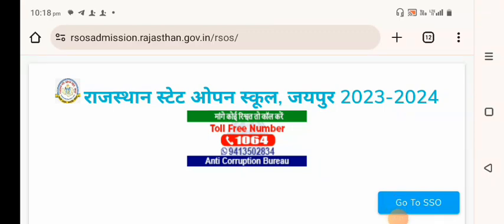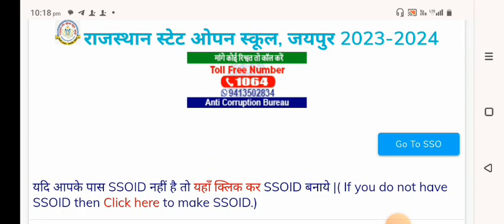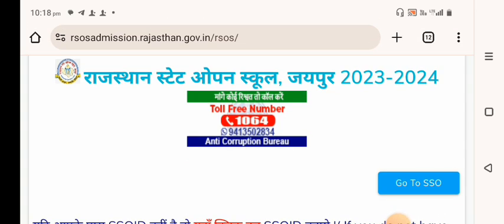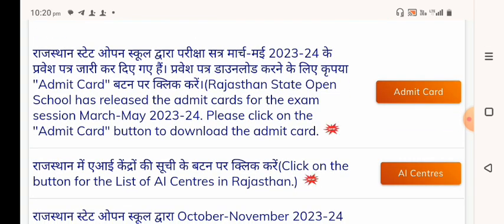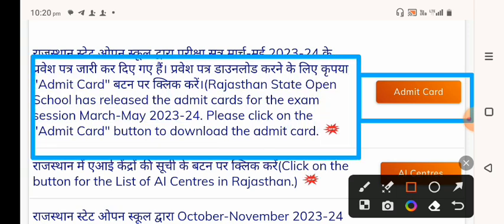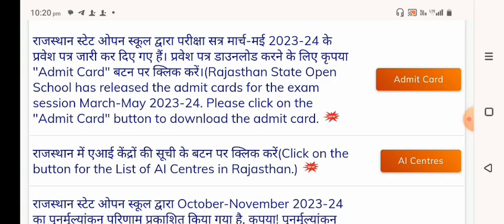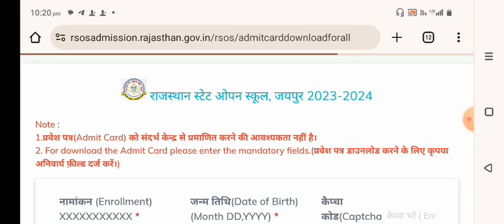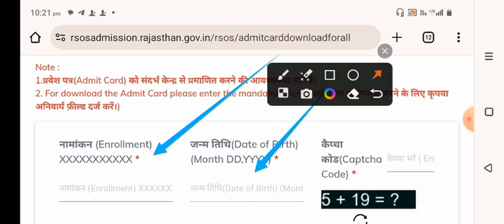Rajasthan Open Board Ke Admit Card जारी कर दिये हैं | मोबाइल से डाउनलोड करें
About This Video - राजस्थान open बोर्ड के 10&12 के एडमिट कार्ड जारी हो चुके हैं
आप अपना एडमिट कार्ड मोबाइल से डाउनलोड कर सकते हैं
अपने स्कॉलर नम्बर और जन्म दिनांक डाल कर
ऑफिसियल वेबसाइट 👇

aducation openboard flminfotech admitcard admit_card_download admitcarddownload admitcarddate openboard niosboardnewstoday niosexamupdates niosdeledresult निओसनलिनेएडमिशनप्रोसेaadhar card kaise download karenhow to download aadhar cardhow to download aadhar card in mobilerajasthan open board examenrollment id se aadhar card kaise download kareenrollment number se aadhar card kaise download karehow to download aadhar card onlinenew aadhar card download